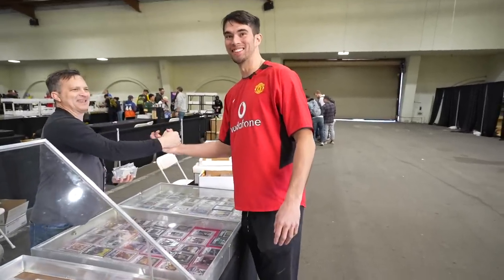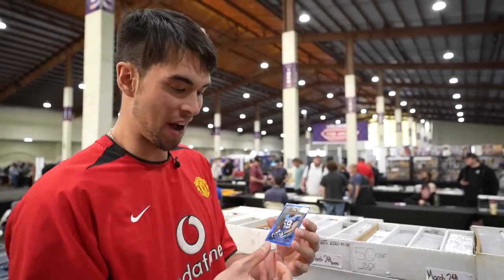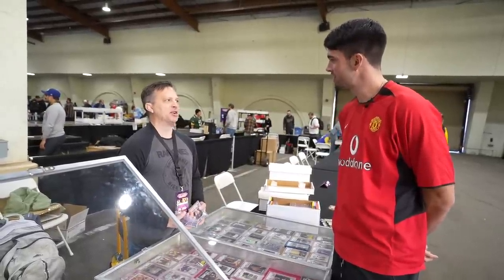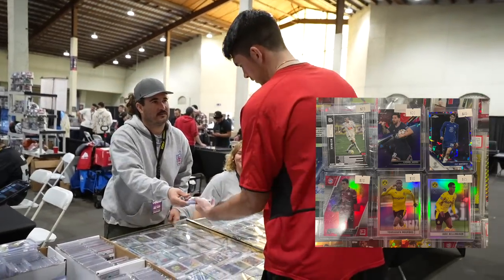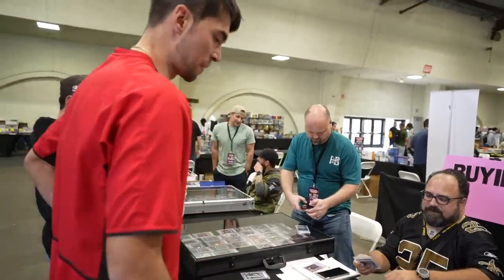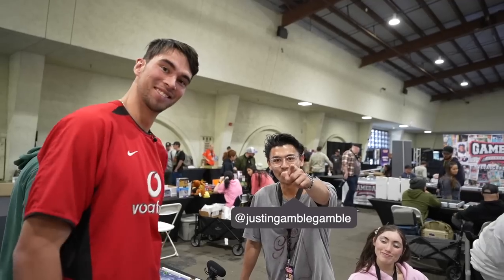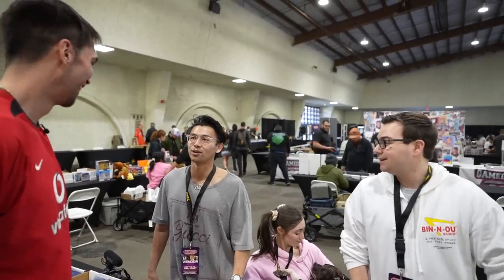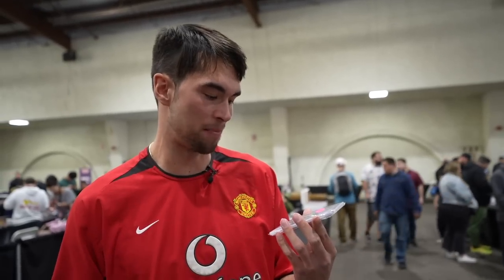The Truth About Sports Card Influencers... (Del Mar Show Vlog)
Hi Guys! Today I'm back with a vlog from the Union Marketplace sports card show. I pick up a few different lots and have some funny moments in this one.

💰 Free $25 Credit with ALT sign up + Any Deposit